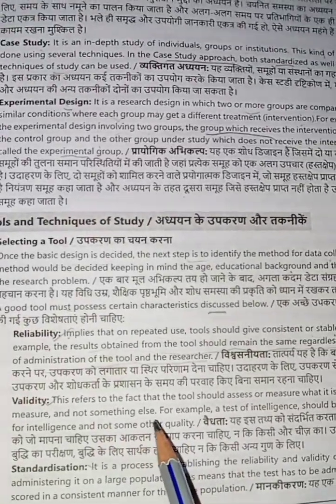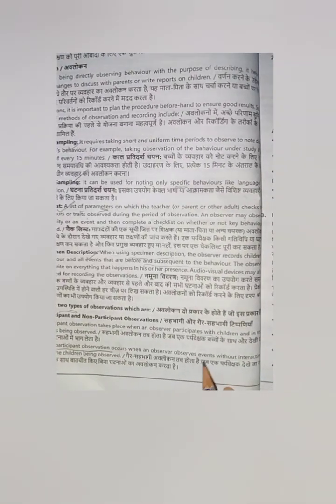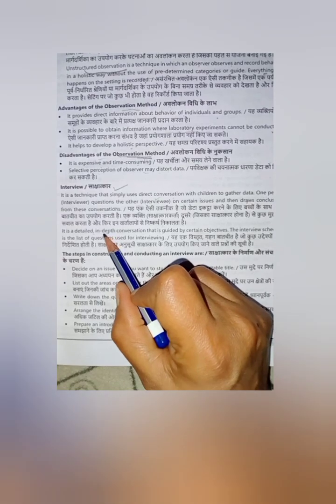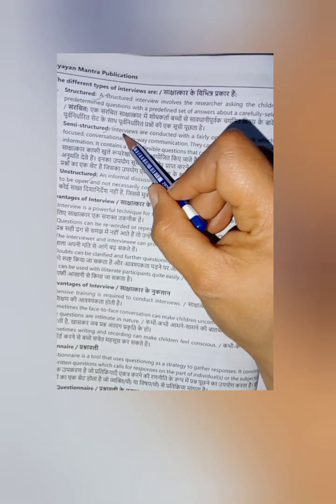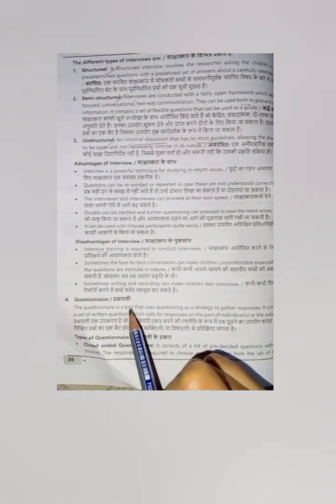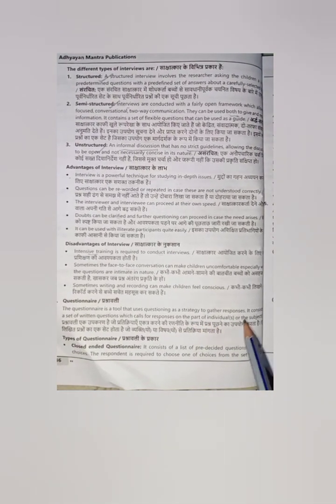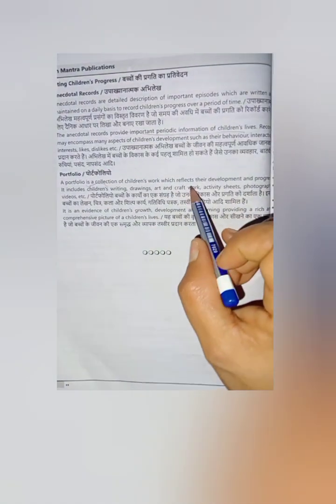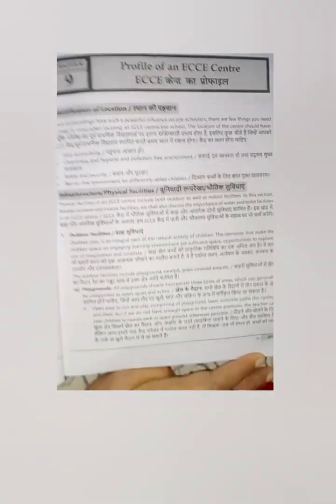DSSSB NTT# assistant teacher 2024# part 8#